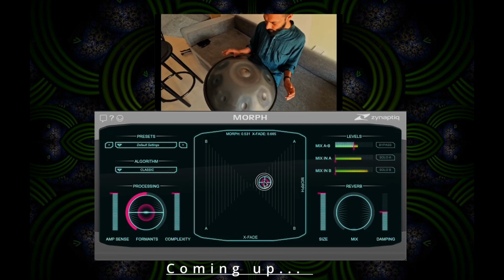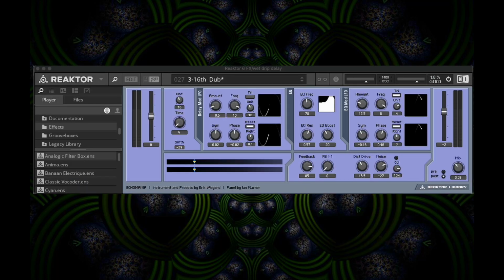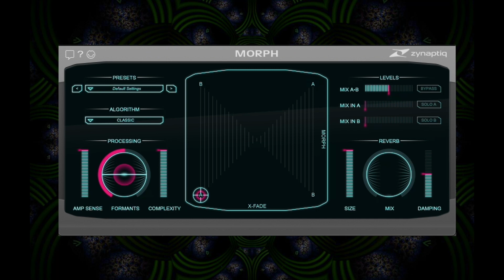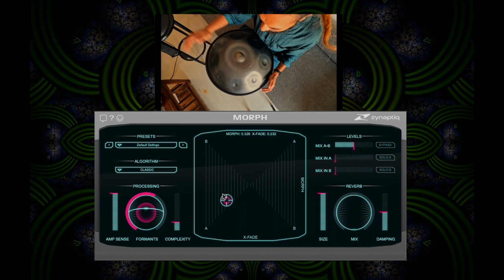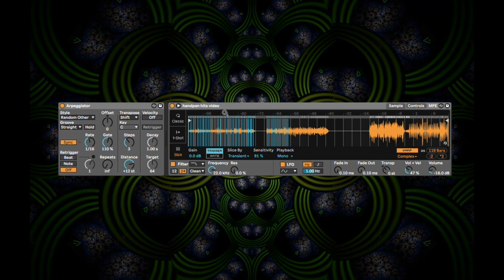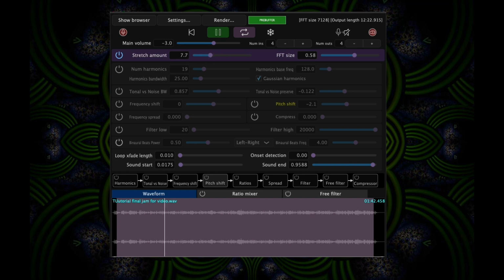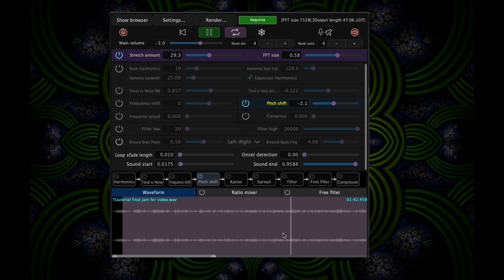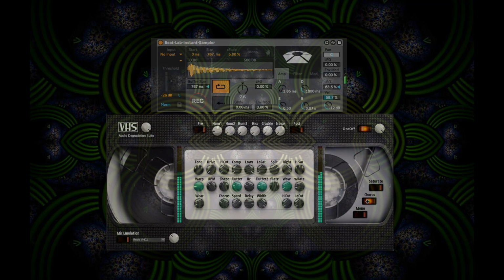Handpan Remix in Ableton Live: Making Electronic Music from a Handpan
Handpan remix in Ableton Live: a handpan performance by Anicca Project reworked into a full electronic track using wet drip delay, cascade delay, Morph 2, Drum Rack, Arpeggiator, Paul's Extreme Sound Stretch and Beat Lab Sampler.

Follow Anicca Project: @aniccaproject186

00:00 Introduction
00:30 Intro
01:08 Wet drip delay
02:30 Cascade delay
03:22 Morph 2
06:13 Drum Rack
07:45 Arp
09:02 Paul's Extreme Sound Stretch
12:35 Beat Lab Sampler
14:06 Conclusion